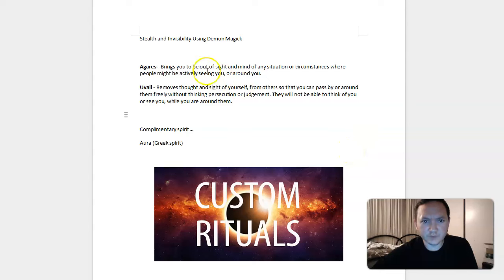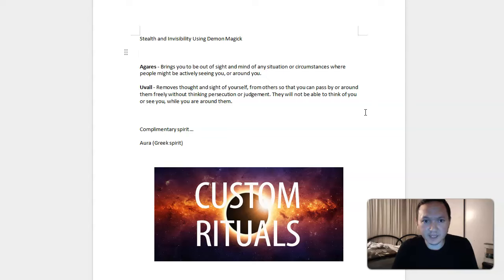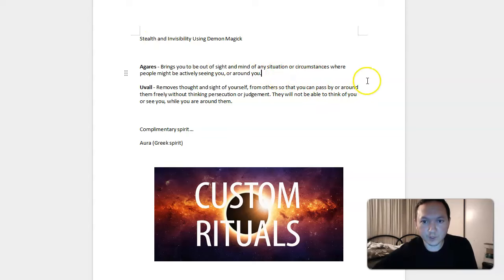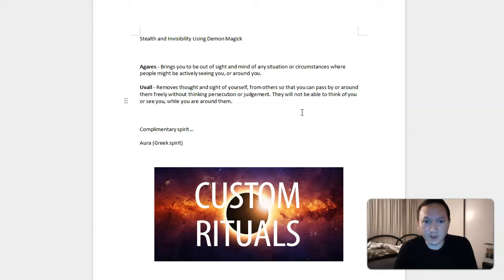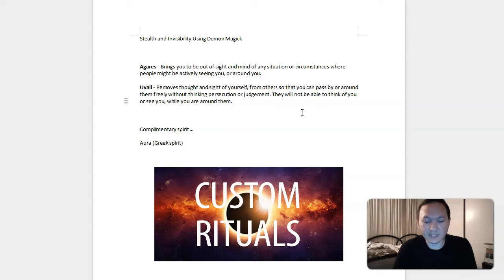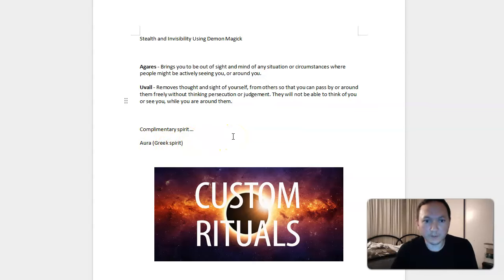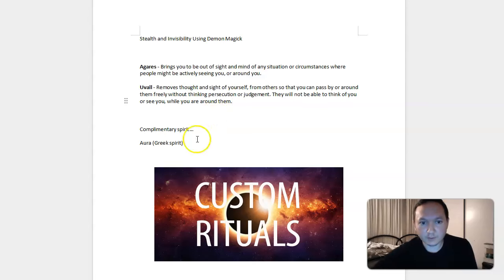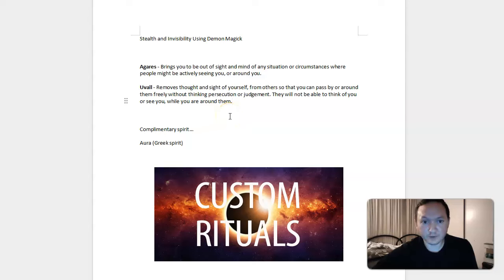Stealth and Invisibility Using Demon Magick